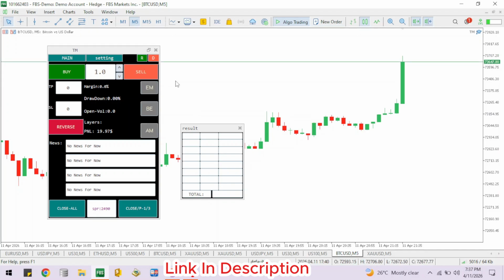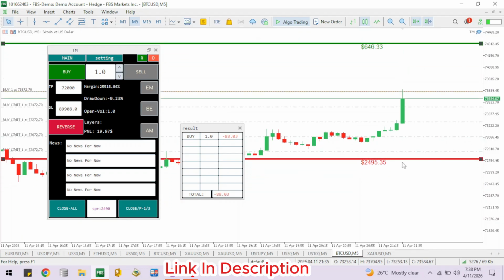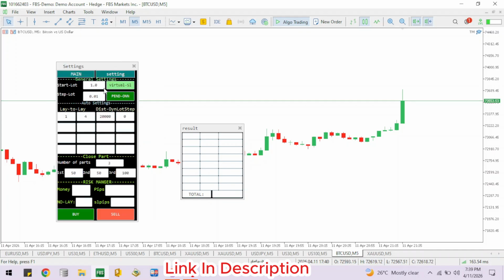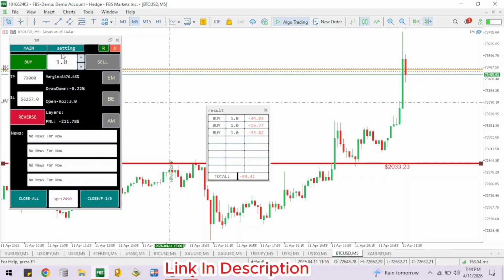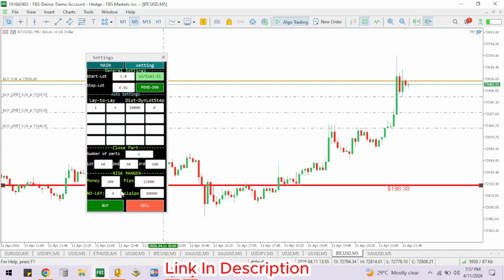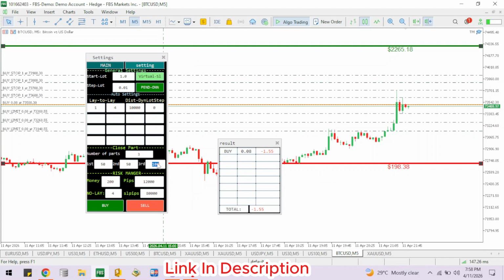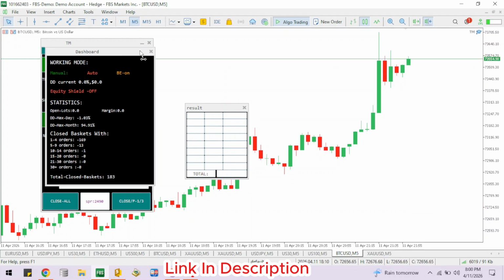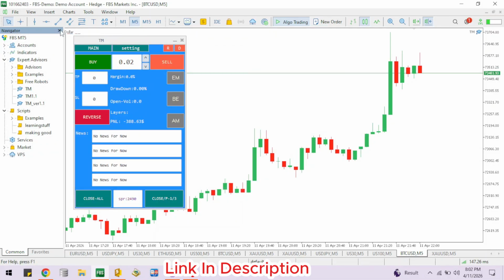“I Built the ULTIMATE Grid Trading Tool 🤯 (Auto Grid + Smart Risk Management)”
Take full control of your grid trading strategy with Grid Trade Manager, a powerful and intuitive tool designed for traders who demand precision, flexibility, and intelligent risk handling.

Whether you’re a beginner exploring grid systems or an advanced trader optimizing execution, this all-in-one solution equips you with everything needed to manage trades efficiently and confidently.⸻

🔹 Core Features📌 Smart Grid Execution (Auto Mode)Easily initiate grid strategies with full customization. Define:• Number of trades (layers)• Lot multiplier• Grid structureThe system automatically handles trade placement based on your configuration.⸻

🔄 Reverse Grid TradingAdapt to market direction instantly using the Reverse button. Flip your grid strategy and capitalize on opposite trends without manual recalculation.⸻📈 Automatic Breakeven (BE Line)No more guesswork. The system dynamically calculates and displays your breakeven level, showing exactly where your grid positions become risk-free.⸻

📰 Built-in News FilterStay ahead of volatility. Monitor upcoming high-impact news events for selected currency pairs and avoid unnecessary exposure during risky periods.⸻❌ Close All Trades InstantlyExit the market in one click. The Close All function ensures fast and efficient trade management during critical moments.⸻

⚖️ Advanced Risk ManagementTrade with confidence using automated risk control:• Set your desired risk amount• Define stop loss size• Adjust number of grid layersThe system calculates optimal lot sizes and exposure automatically.⸻

👻 Virtual Stop Loss (Hidden SL)Choose between visible or hidden stop losses. Protect your strategy by keeping your SL levels invisible to brokers if desired.⸻⏳ Pending & Instant Execution ModesFlexible order placement:• Pending Mode for structured grid entries• Instant Execution Mode for real-time market entries⸻

🧪 Emulation Mode (Trade Preview)Test your strategy before going live. Visualize where trades will be placed without executing them, helping you refine your setup.⸻⚙️ Custom Lot Size ControlManually define or auto-calculate lot sizes to match your trading style and risk tolerance.⸻

📊 Real-Time Spread DisplayMonitor current spread directly on your chart for better entry and exit decisions.⸻

💡 Why Choose Grid Trade Manager?This is more than just a grid tool — it’s a complete trading assistant designed to:• Simplify complex grid strategies• Reduce emotional decision-making• Improve risk control and consistency• Enhance overall trading performance⸻🎯 Perfect For:• Grid traders (manual or semi-automated)• Scalpers and intraday traders• Traders who value risk management and precision⸻Step into a smarter way of trading.Grid Trade Manager gives you clarity, control, and confidence — all in one powerful interface.